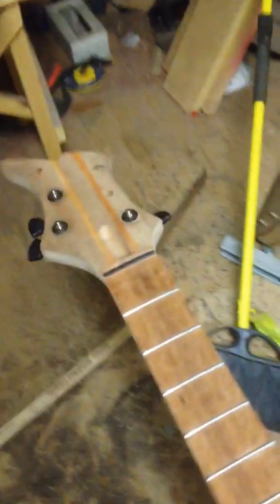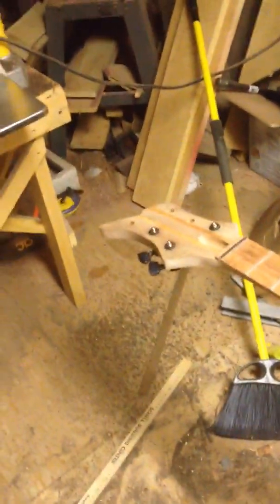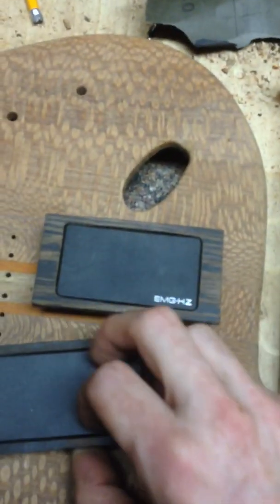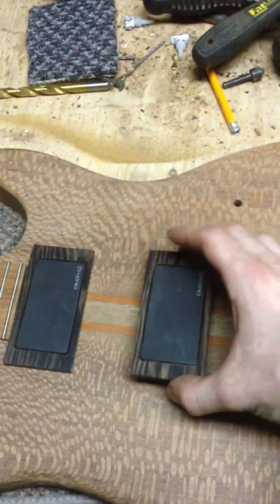STRING THROUGH FERRULES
Yep I sure did, kinda sorta guitar... checkout my new build series recorded with , not a broken i phone 4